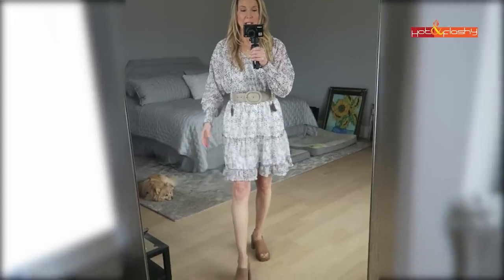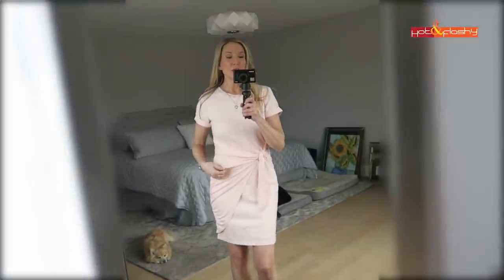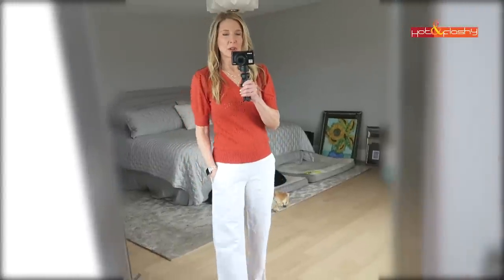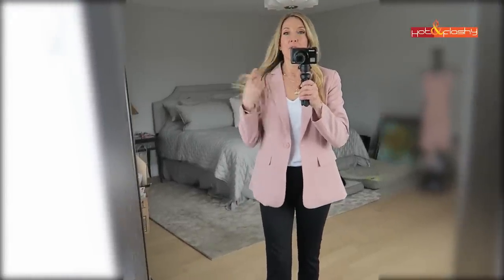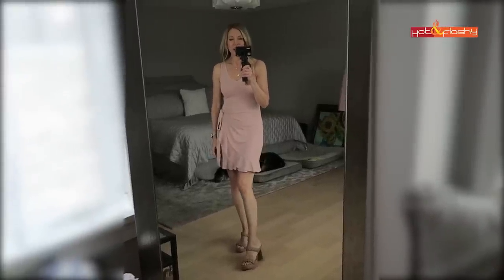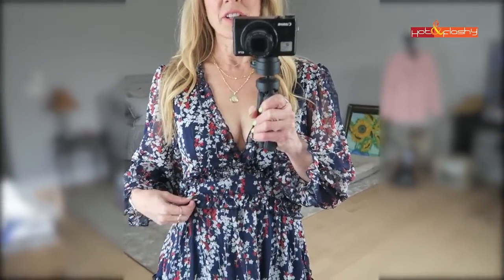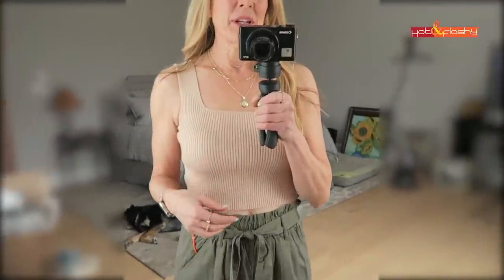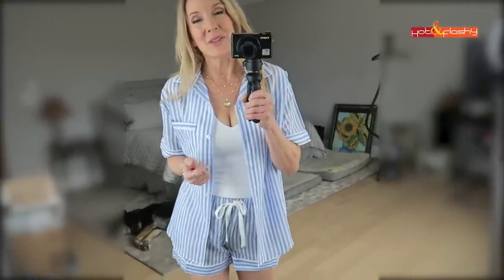Amazon + Target Spring Clothing Haul + Try-On!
Affordable Spring Dresses, Pants, Tops! Over 40, Over 50, Over 60!

Tan & White Print Dress (S)

Another Belt Option (wore the white one with the dress & it looks good)

Tan Platform Sandals (7.5)

Black 2 Piece Top & Cropped Wide Pants Set (S)

Blue Swiss Dot Smocked Dress (S)

Peach Wrap T-Shirt Dress (S)

Grey or White V-Neck Tee Shirt (S)

White Foldover-Top Linen Pants (S)

Orange V-Neck Short Sleeve Sweater (S)

Black/White/Tan/Blue Square Neck Sleeveless Top (S)

Corduroy Shirt (S)

Blush Pink Blazer (XS)

Black Pull On Pants (S)

Blush Pink V-Neck Ruffle Wrap Dress (S)

Black Floppy Pants (XS)

Black Flip Flops

Blue/White/Red Ruffle Dress (XS)

Tan Tie-Belt Pants (S)

Black Sleeveless Tank Top (XS)

Pink Backpack
Smaller Backpack 14" (mentioned, not shown but awesome)

White Sandals

Black Pants Lost in Transit

Nail Polish: OPI How Does Your Zen Garden Grow

Today’s Makeup:
Peter Thomas Roth Instant FirmX Primer (Sephora),

Tarte Amazonian Clay Blurring Powder Foundation in 27S Light Medium Sand

Dior 5 Couleurs Eyeshadow Palette in Soft Cashmere (Nordstrom), (Sephora)